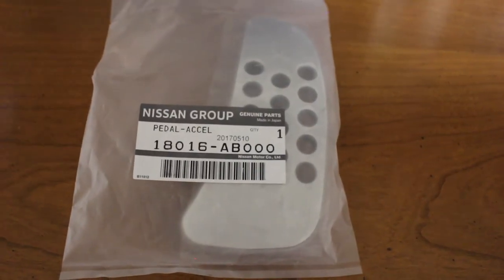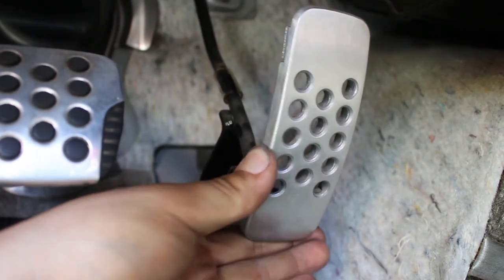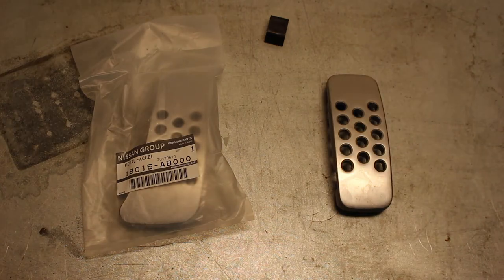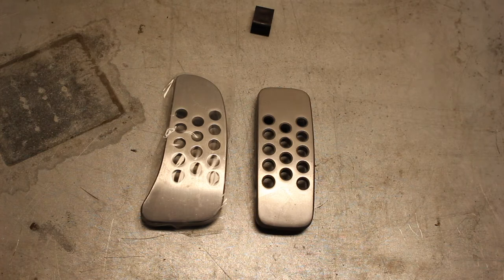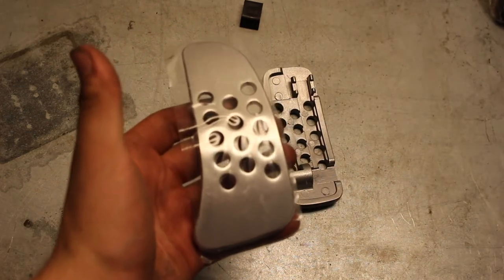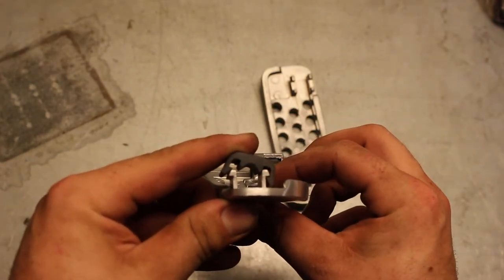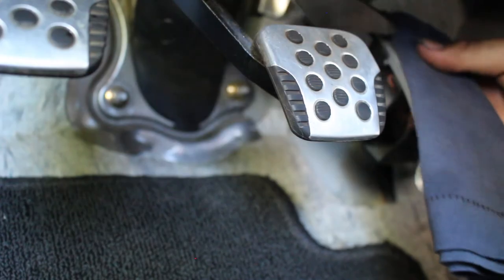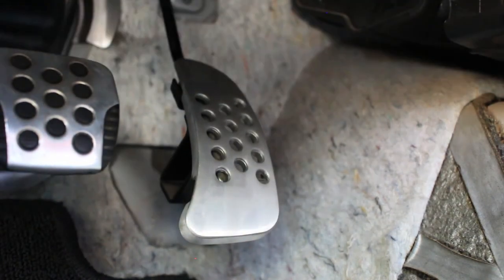Nissan 350z (380rs) Gas Pedal Install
I Christian, owner of this channel assume no liability for property damage or injury incurred as a result of any of the information contained in this video. I recommend safe practices when working with power tools, lubricants, hand tools, lifting tools, jack stands, electrical equipment, chemicals or any other tools or equipment seen or implied in this video.  Due to factors beyond my control, no information contained in this video shall create any express or implied warranty or guarantee of any particular result.  Any injury, damage or loss that may result from improper use of these tools, equipment, or the information contained in this video is the sole responsibility of the user and not me and my Channel.